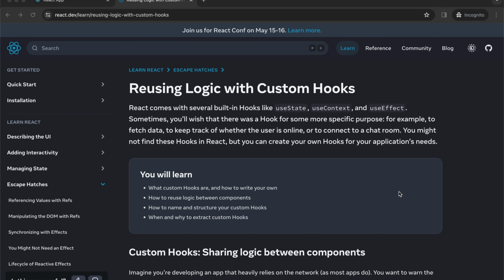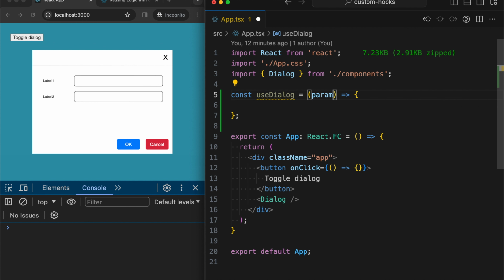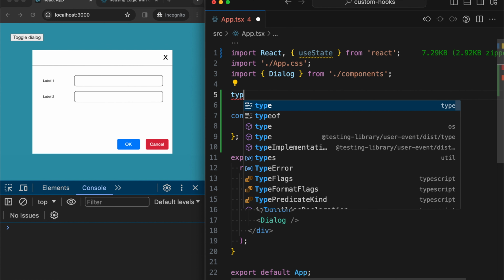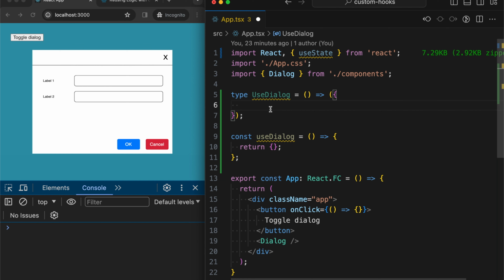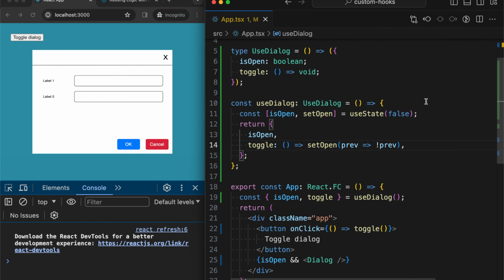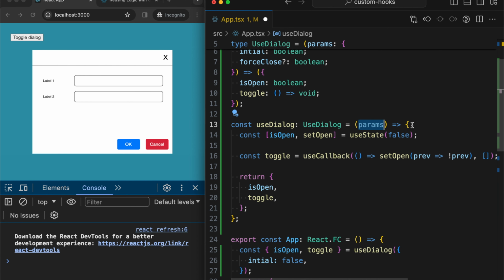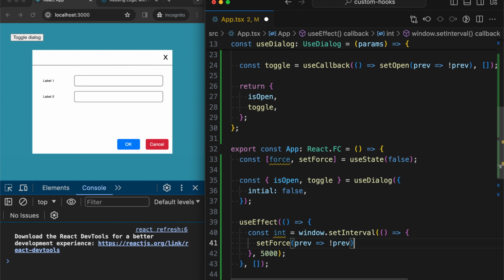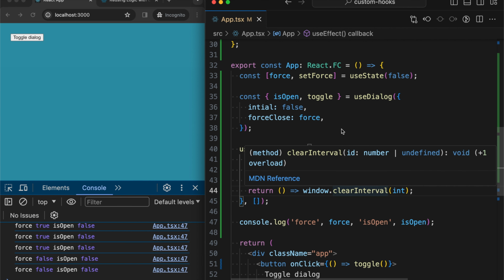Custom Hooks in React: caveats, re-renders, props, initial state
In this react tutorial you will learn how to create custom hooks in react js.
Step by step react custom hooks tutorial will explain to beginners each important part and potential caveats.
useState, useEffect, useCallback will be used in the example as well in order to implement react custom hook.

Timestamps:
00:00 Intro
00:30 Custom hook attributes explanation
4:14 Base implementation
6:05 Memoization improvement
6:36 Dynamic params example
11:00 Outro